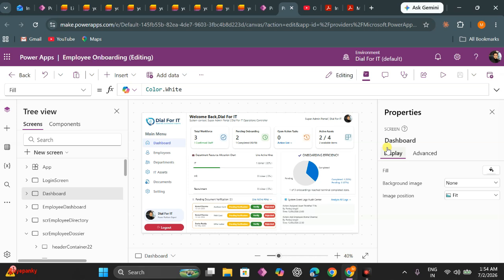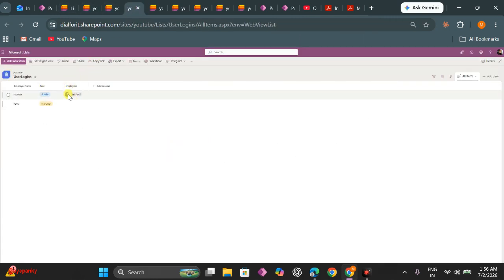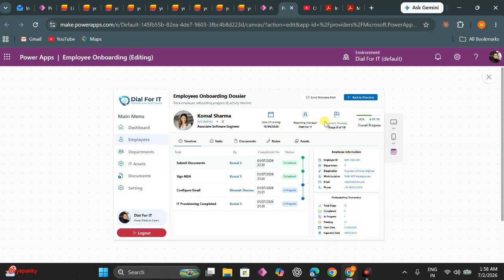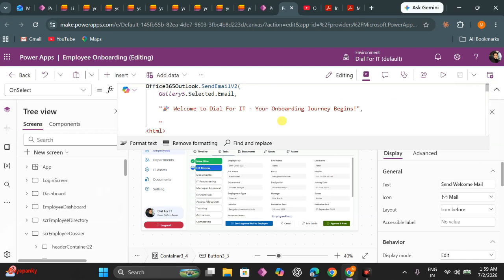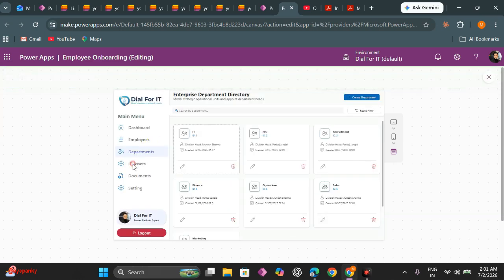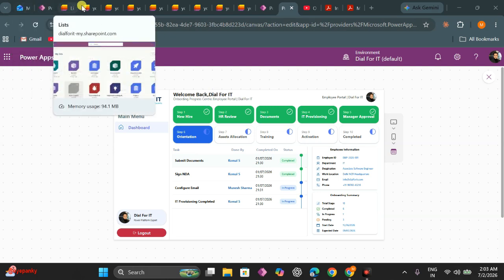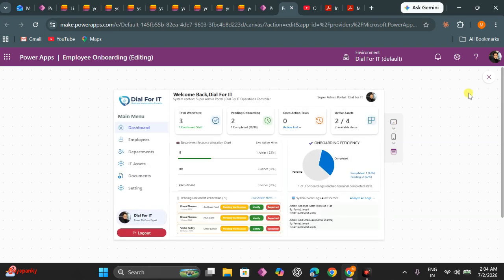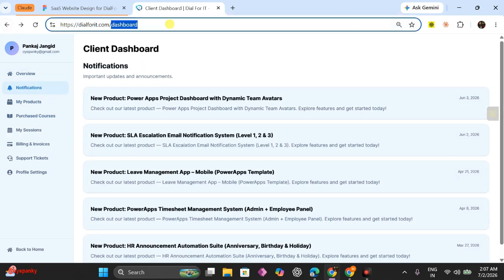Employee Onboarding Management System in Power Apps | Complete HRMS Project | Corporate Projects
Employee Onboarding Management System in Power Apps | Complete HRMS Project | PowerApps Corporate Projects

💼 Want a Custom App for Your Business?
Let’s build something powerful together 🚀

🚀 Complete Employee Onboarding Management System built using Microsoft Power Apps, SharePoint Online, and Power Automate.

In this video, you'll learn how to build a production-ready HR onboarding application with a modern Microsoft Fluent UI.

This project is perfect for Power Platform Developers, HR Teams, Corporate Projects, and Freelancers.

📌 Features Included

✅ Employee Dashboard
✅ Employee Portal
✅ HR Dashboard
✅ Employee Directory
✅ Department Management
✅ Document Verification
✅ IT Provisioning
✅ Manager Approval
✅ Asset Allocation
✅ Employee Timeline
✅ Employee Training
✅ Audit Logs
✅ Reports Dashboard
✅ SharePoint Integration
✅ Power Automate Ready
✅ Microsoft 365 Integration
✅ Role Based Login
✅ Modern UI Design

💻 Technologies Used

• SharePoint Online
• Power Automate
• Microsoft 365
• Power Platform

Available from Dial For IT.

🎓 Join Premium Training